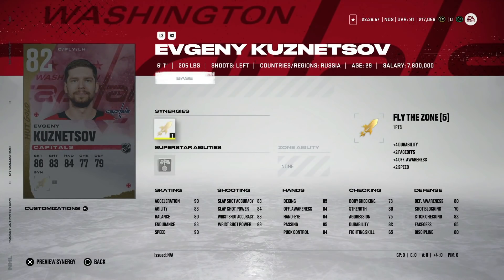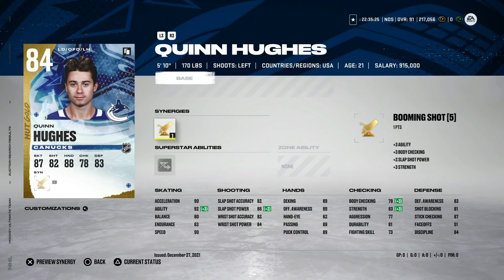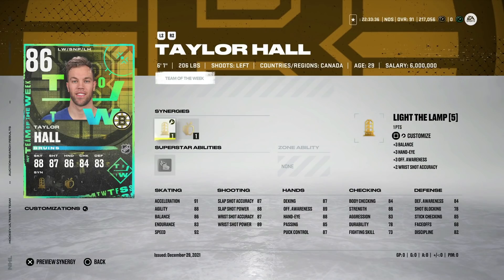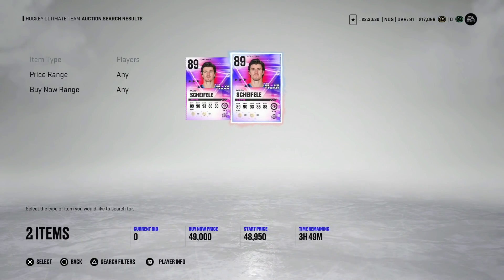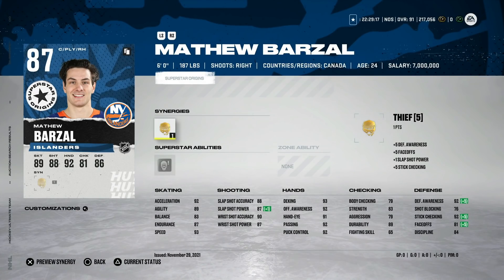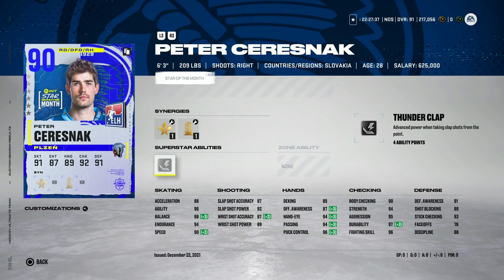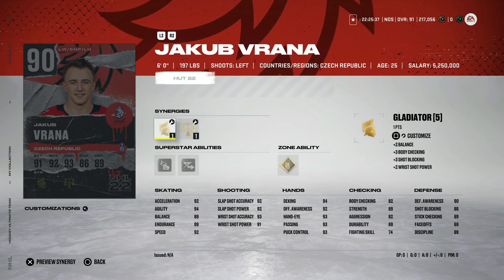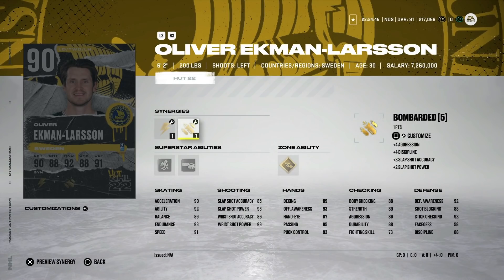NHL 22: BEST VALUE HUT CARDS TO BEGIN YOUR TEAM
In this video I go over the best value cards to focus on when starting your NHL 22 HUT team after the holidays! Let me know what you think!